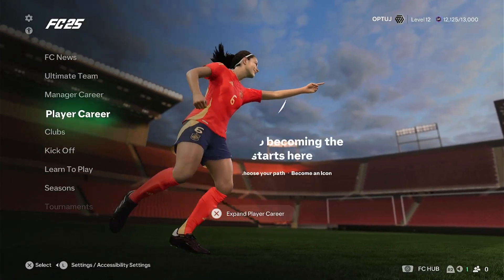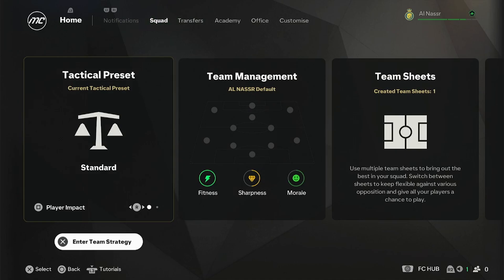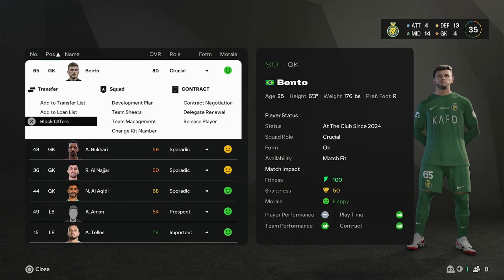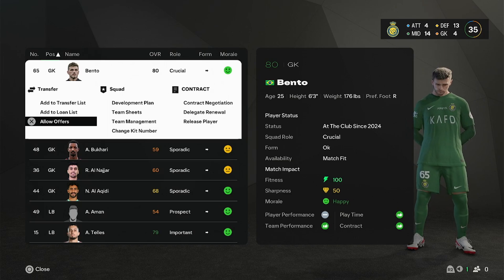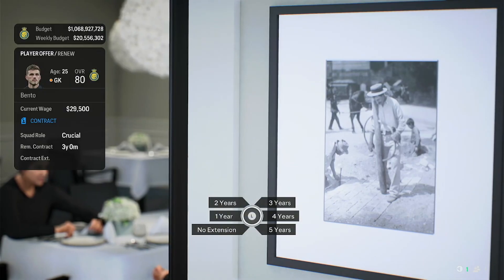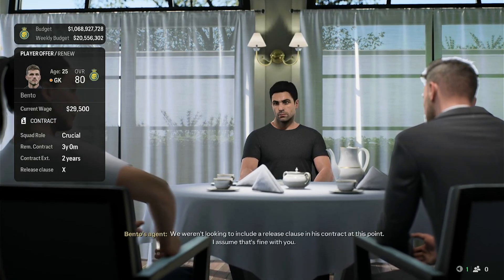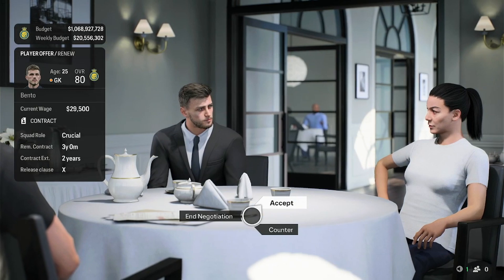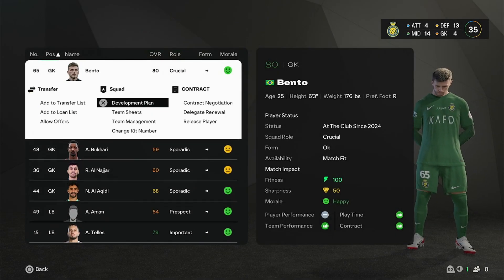HOW TO Block ⛔ Transfer Requests & Keep Players in Career Mode - FC 25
HOW TO Block Transfer Requests & Keep Players in Career Mode - FC 25 ⚽ | Stop Transfers Easily ✅

Tired of losing your best players to other clubs in FC 25 Career Mode? In this video, I’ll show you how to block transfer requests and keep your star players in your club throughout the season. Whether you want to protect your key players or build a dynasty, these tips will help you control the transfer market and secure your squad!

🔹 What’s covered:

How to block transfer offers in Career Mode 🛑
How to protect your top players from leaving 🔒
Adjusting transfer market settings to your advantage ⚙️
How to reject offers & maintain squad stability 💪
Tips for long-term squad retention in Career Mode 📅
💥 Keep your dream team intact in FC 25 Career Mode!

➜ I'm not currently on any other social platforms aside from YouTube!